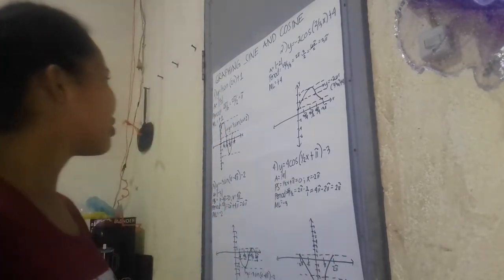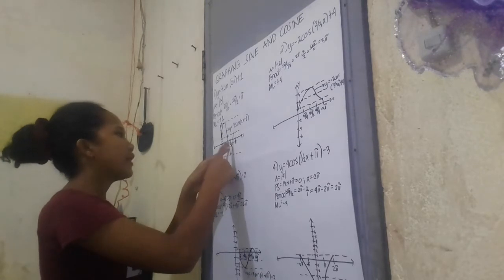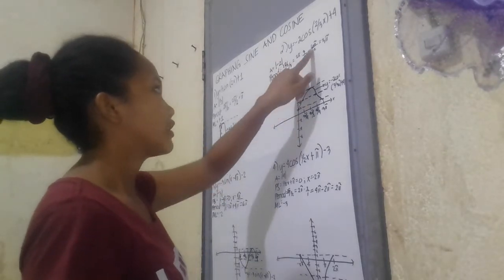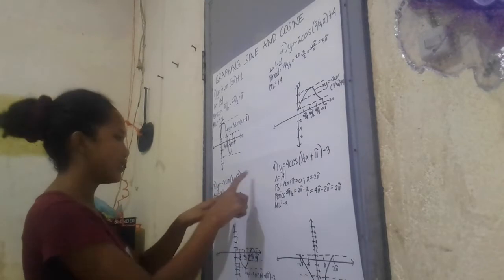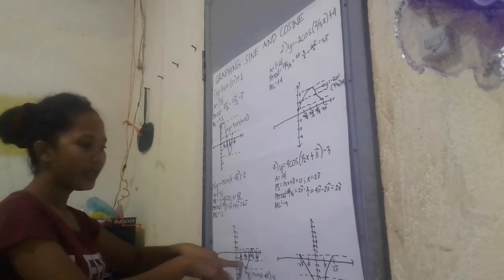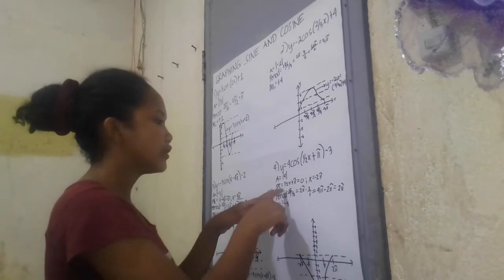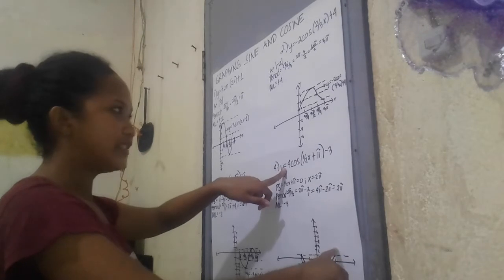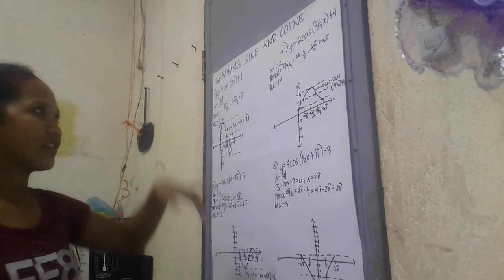graphing sine and cosine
Sophia Jane N. Galido
STEM 11 A
CCNHS- SHS